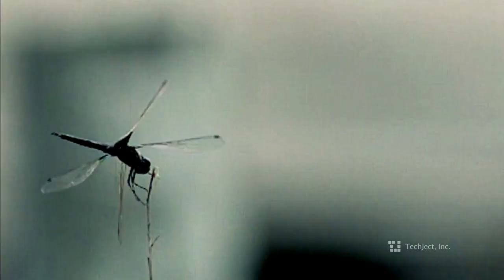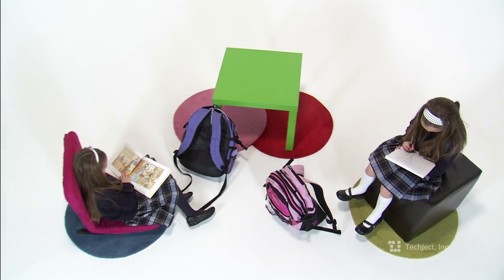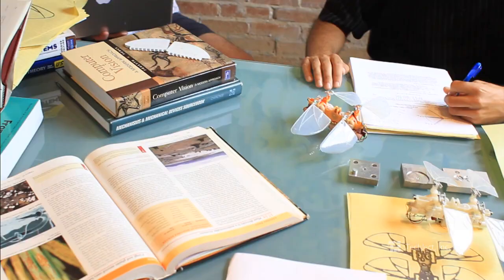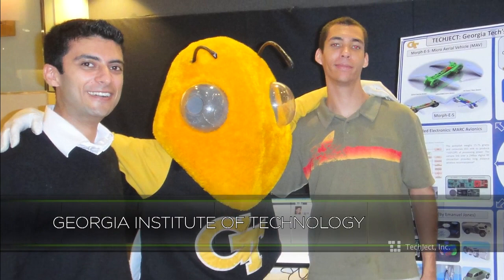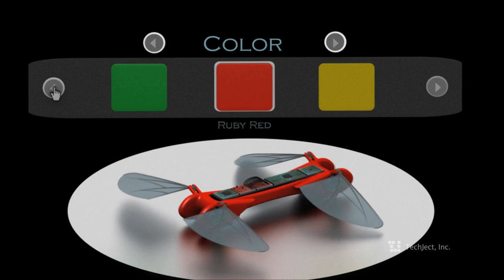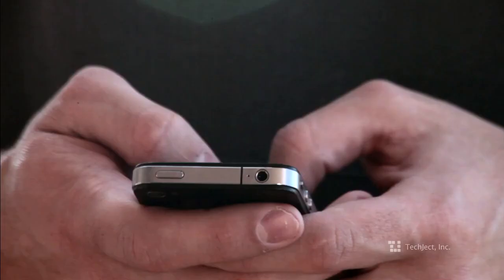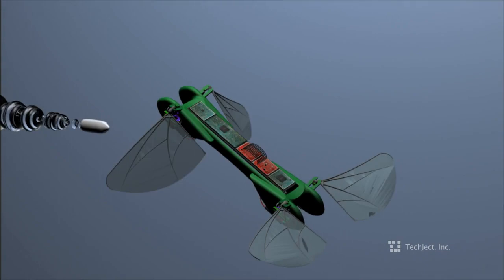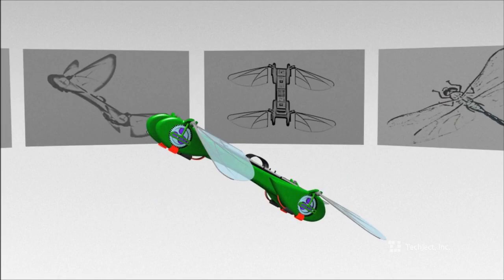TechJect Dragonfly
Small, Modular, Smart, Cool.

This device is able to accomplish tasks such as flight,hovering, and reconnaissance at a size scale planes, copters, and quad copters cannot match. Robotics inspired from Biology offer high endurance and many cool features; systems that run stronger than conventional designs.

Applications geared towards Remote Monitoring, Search & Rescue, Next-Gen gaming, Law Enforcement and Computer Vision.